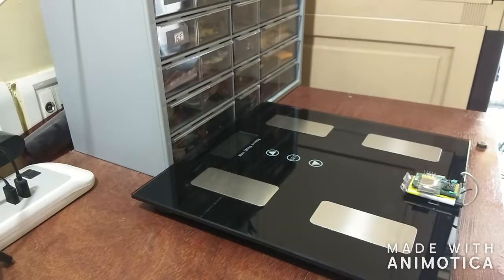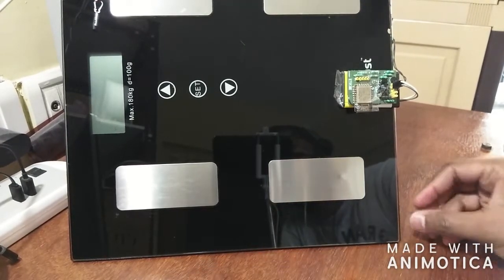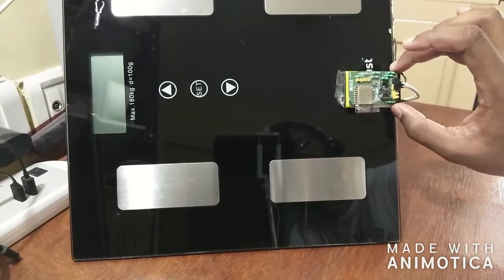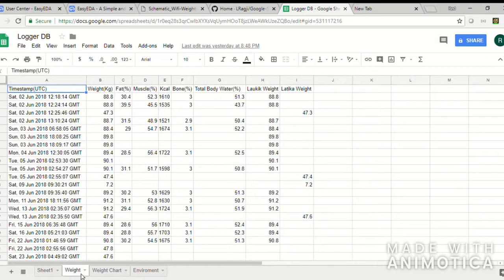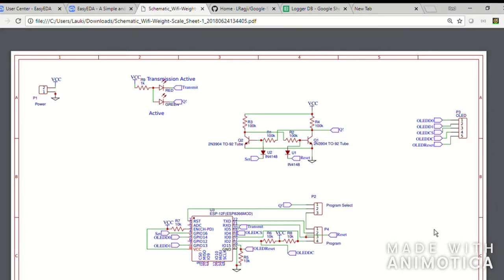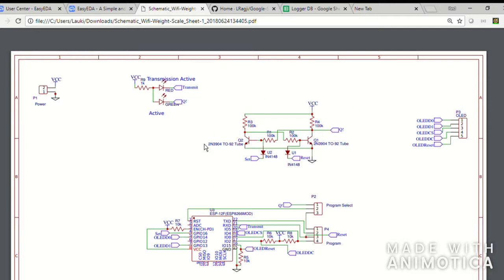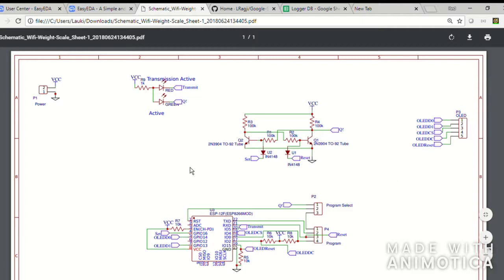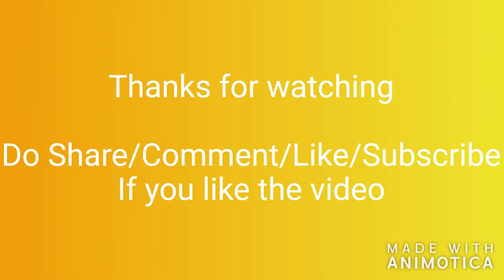DIY Wifi Weight Scale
This Video describes how a weight scale was hacked to emit all the BMI info in Google Sheet for storage and trending.